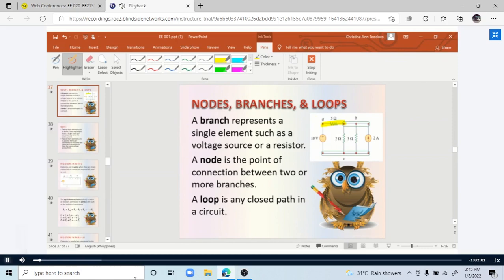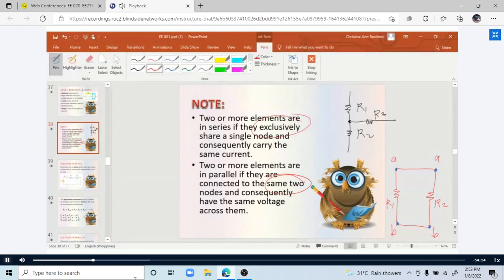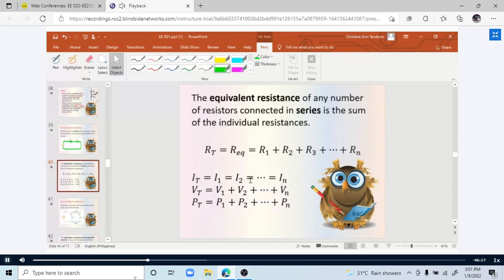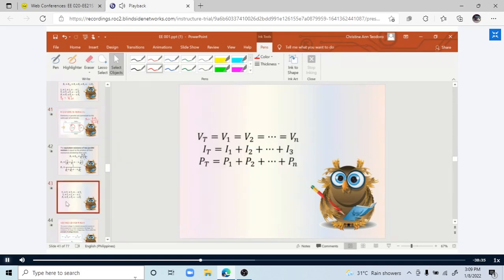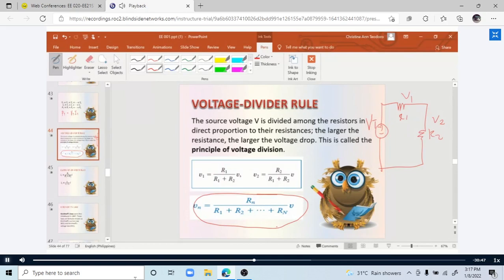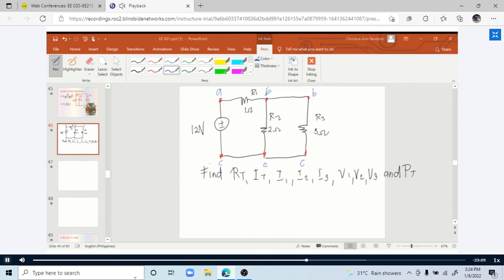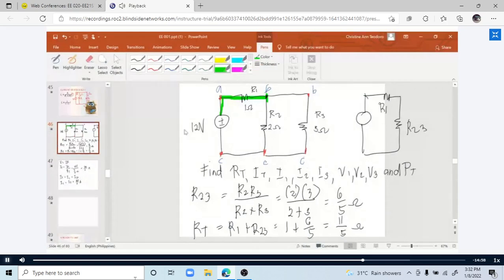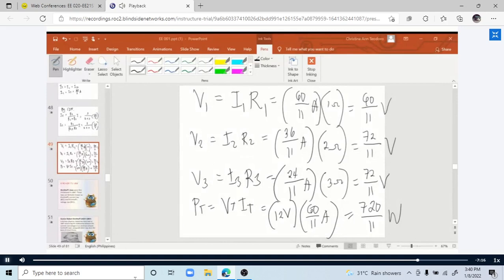EE - Module 1